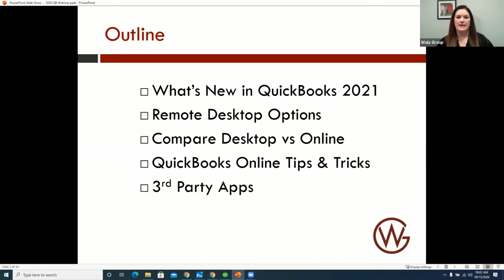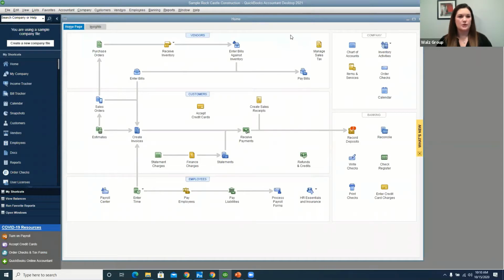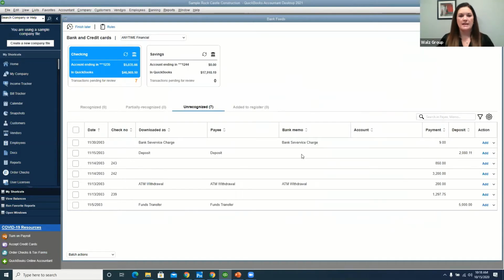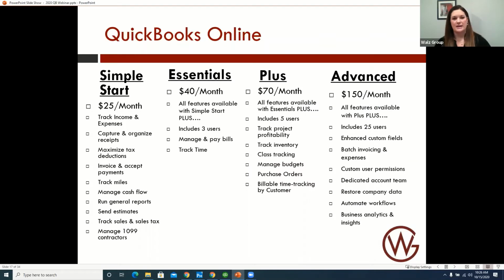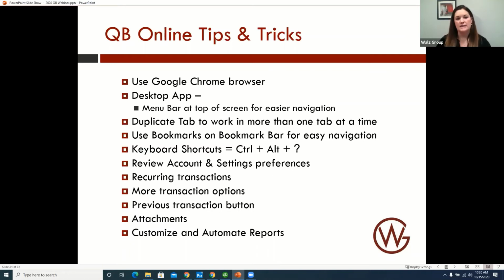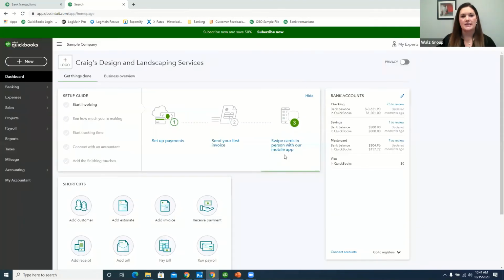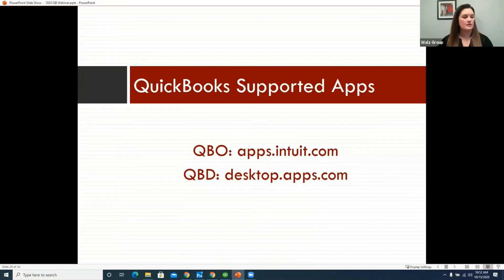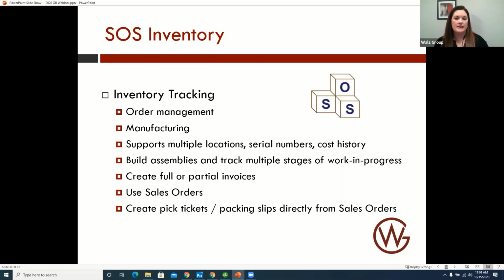QuickBooks Online and QuickBooks Desktop Webinar 2020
Join our QuickBooks® ProAdvisors, Andrea Reynolds and Barbara Morrow, for a QB webinar covering topics such as: QuickBooks Desktop vs Online, new features for 2021, QuickBooks on a cloud platform, 3rd party apps and tips and tricks.